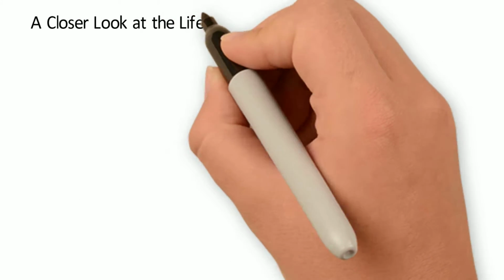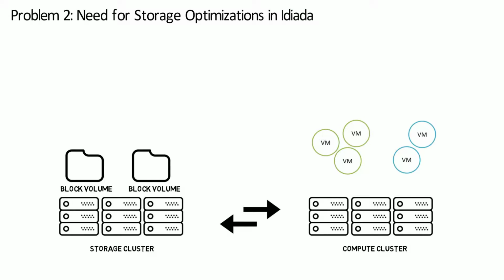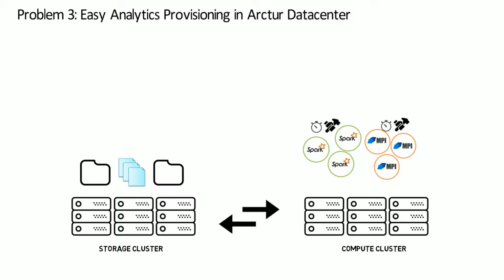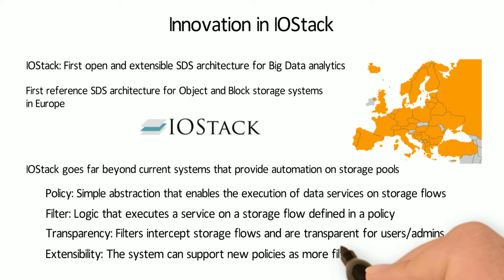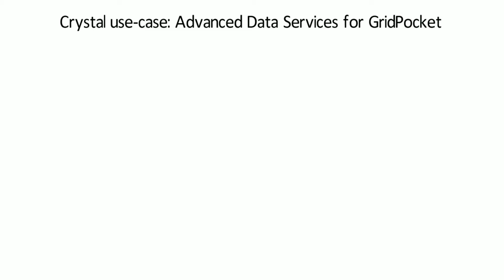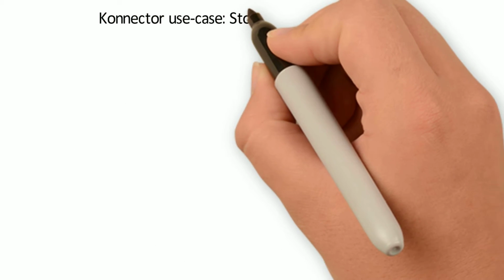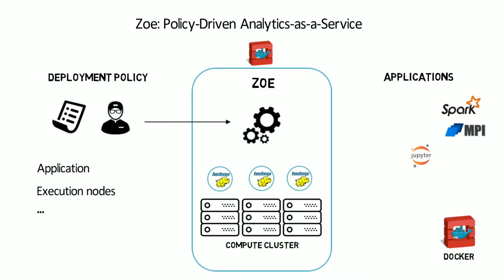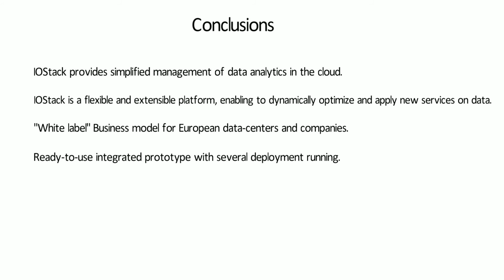IOStack: Software-Defined Storage for Big Data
IOStack is a EU Project aimed at improving Big Data analytics via Software-Defined Storage models. In this video, we present the project objectives, use cases and proposed solutions.